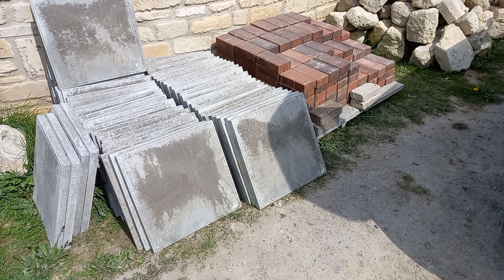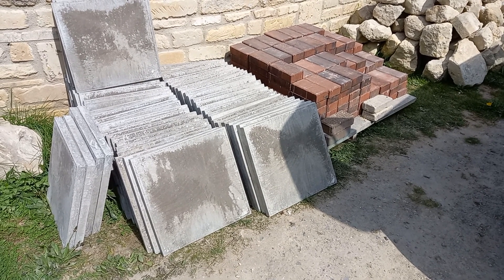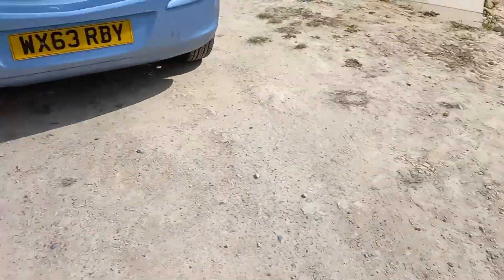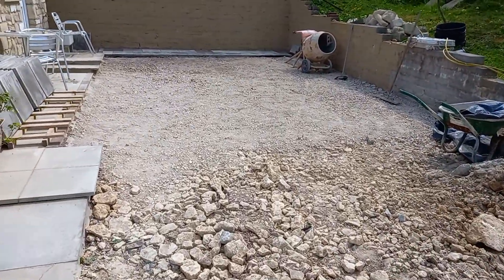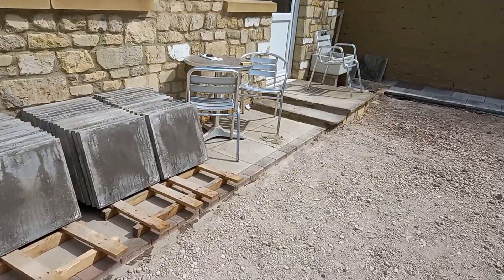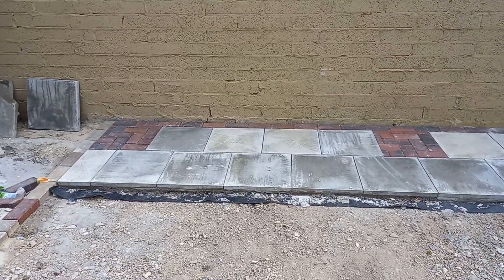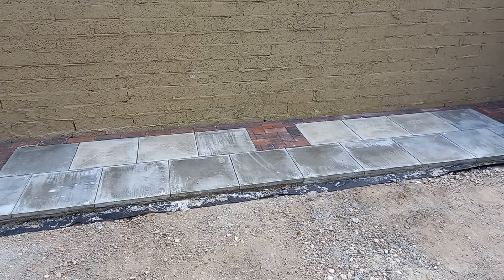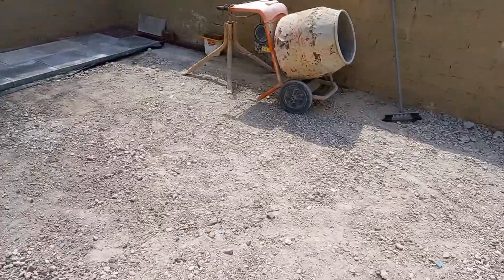home office/pub patio area